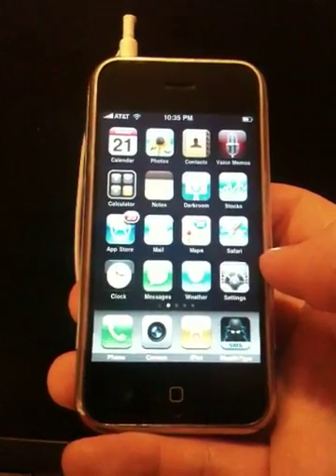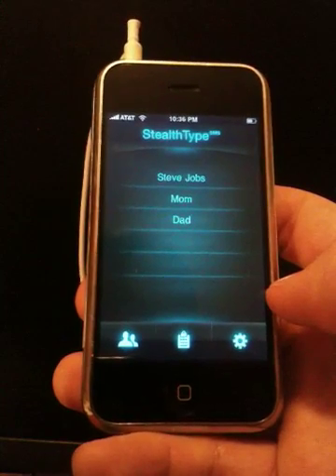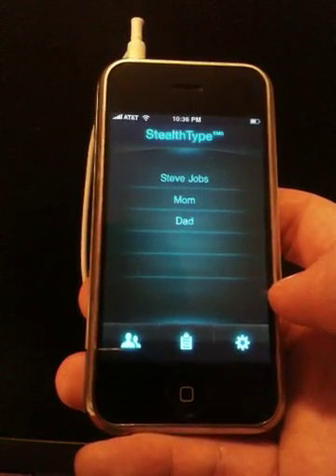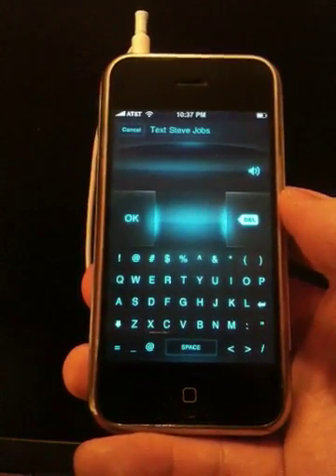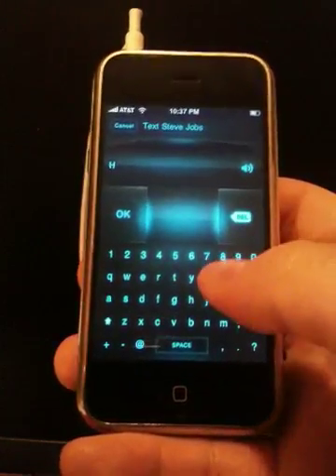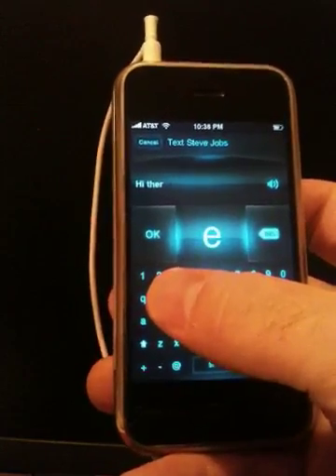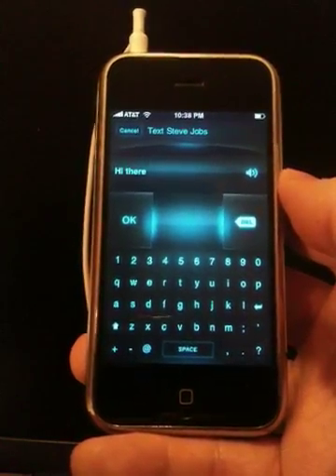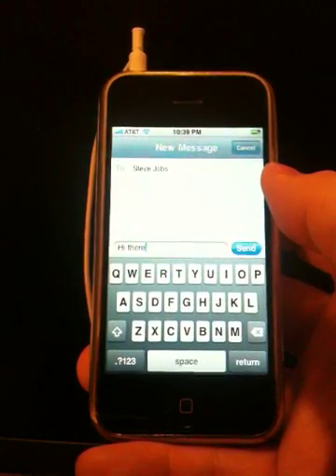Type on iPhone without looking!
Learn how to use a new iPhone app called StealthType SMS to type text messages without looking at the phone or speaking to it.